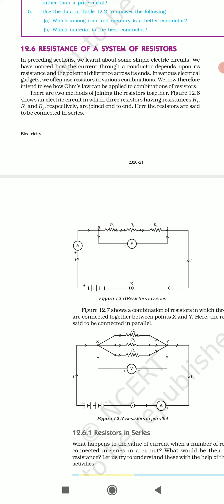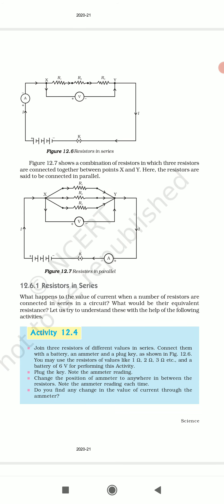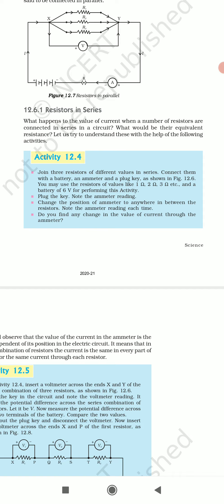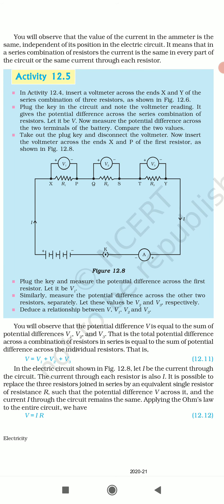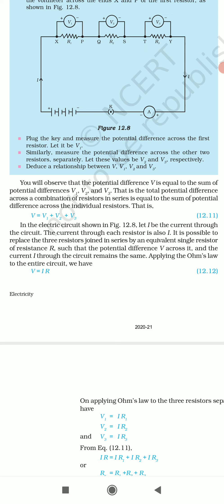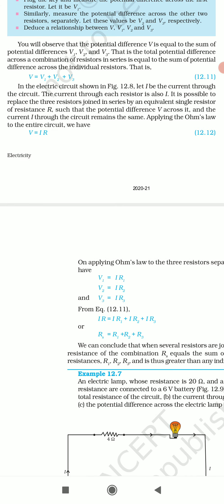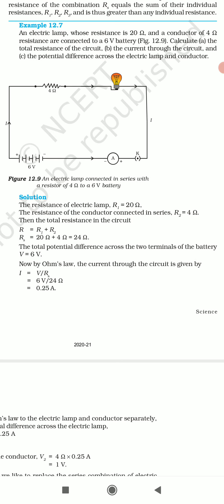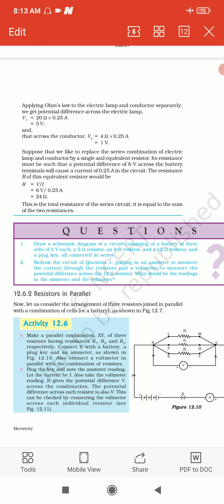Electricity series combination| resistance of a systemofresistors | SCIENCEVATIKA|ncertclass10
Series combination resistance of a system of resistors class 10 science